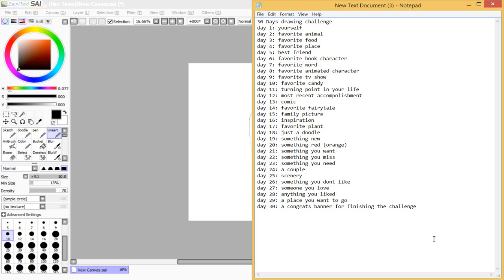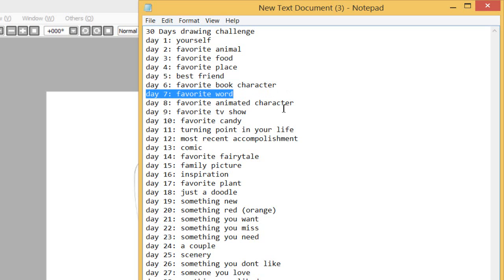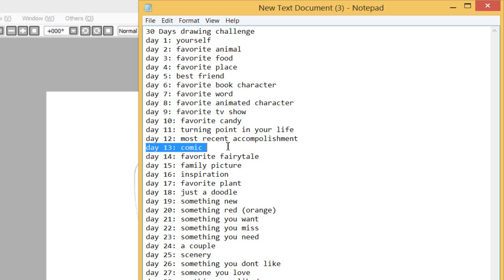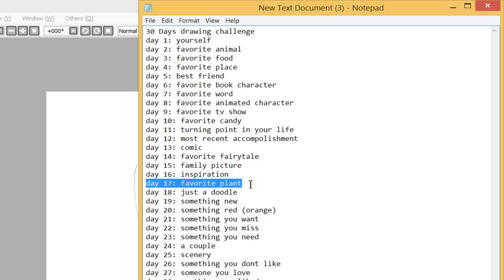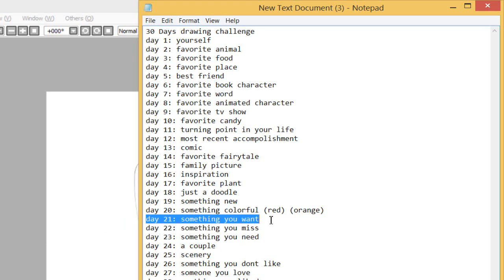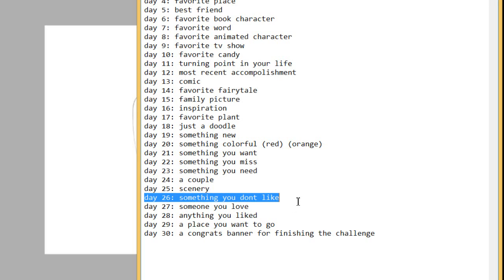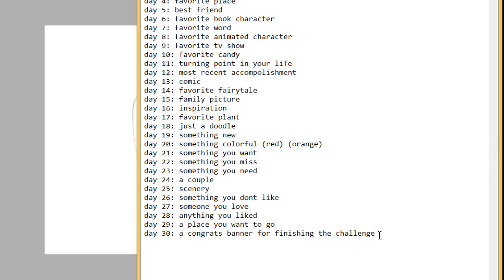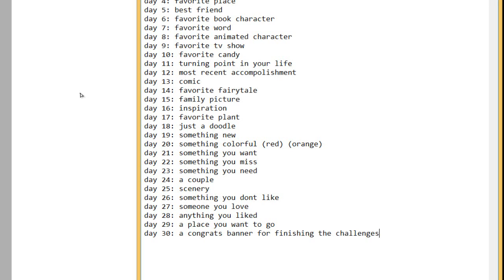30 Days Drawing Challenge [Intro]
The Wolf Pack
Friends IG: